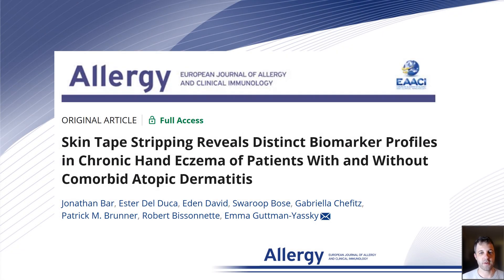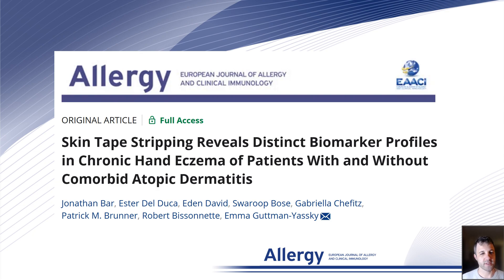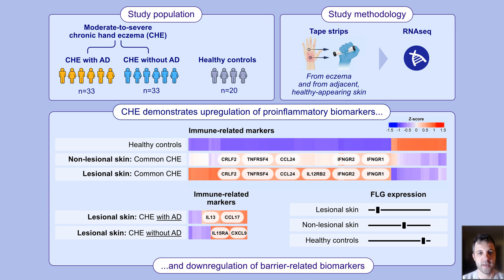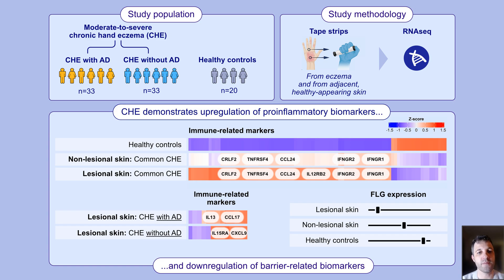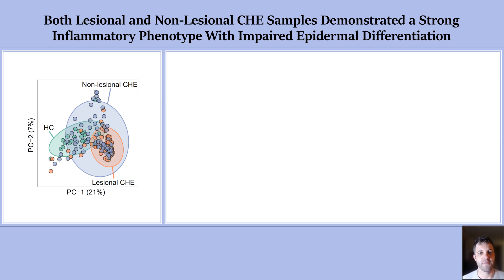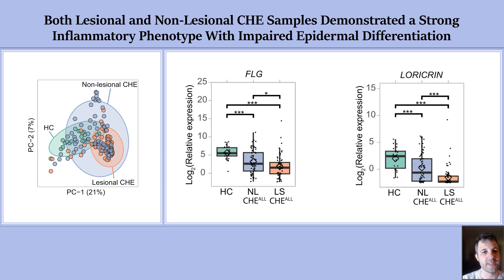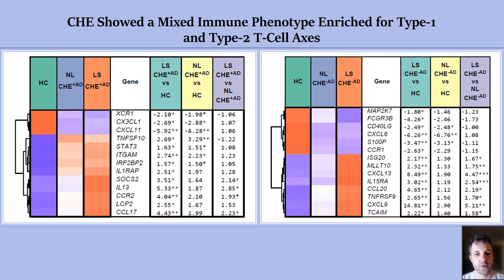Skin Tape Stripping Reveals Distinct Biomarker Profiles in Chronic Hand Eczema of Patients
Jonathan Bar from the Icahn School of Medicine at the Mount Sinai, New York, USA, presents their research findings published in Allergy:

Bar, J., Del Duca, E., David, E., Bose, S., Chefitz, G., Brunner, P.M., Bissonnette, R. and Guttman-Yassky, E. (2025), Skin Tape Stripping Reveals Distinct Biomarker Profiles in Chronic Hand Eczema of Patients With and Without Comorbid Atopic Dermatitis. Allergy.